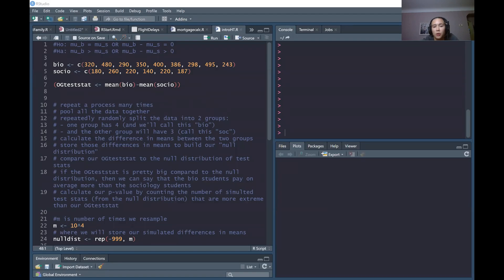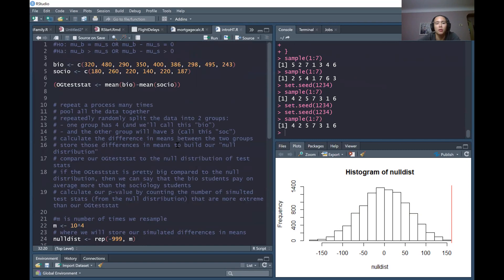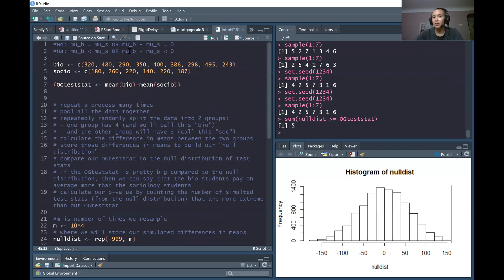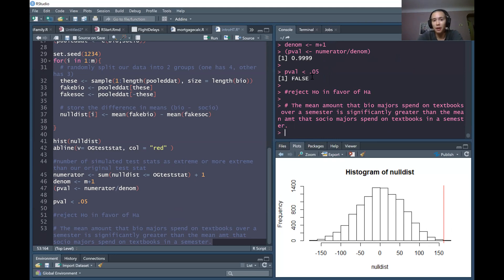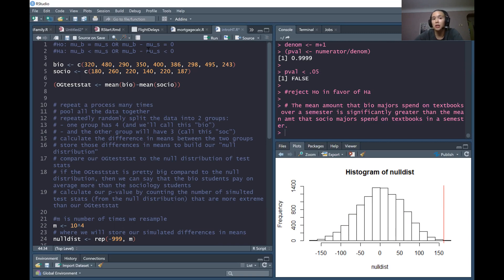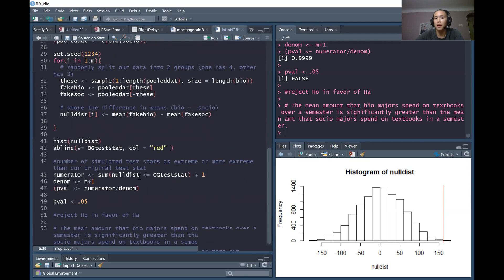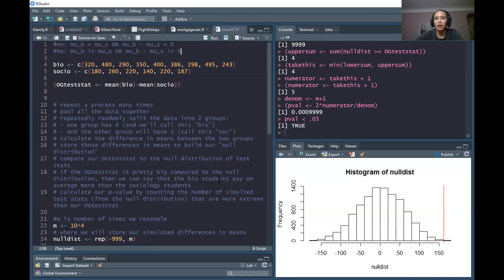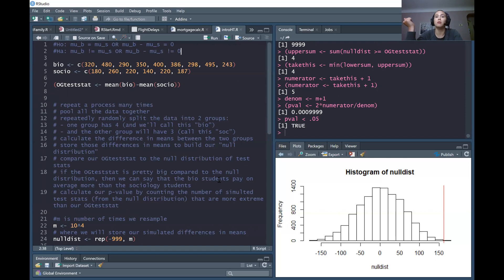More Permutation Tests in R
The last video demonstrated a permutation test in R with a one sided alternative hypothesis (bio majors pay more for textbooks than sociology majors on average). This video shows how to program the permutation test for the other two options for alternative hypotheses:
- bio majors pay LESS for textbooks than sociology majors on average
- bio majors and sociology majors pay different amounts on average (no guess of which group pays more)

Also, level up your permutation test with set.seed( ).